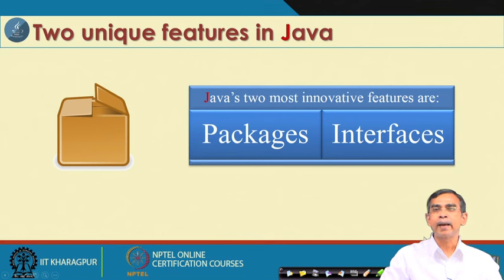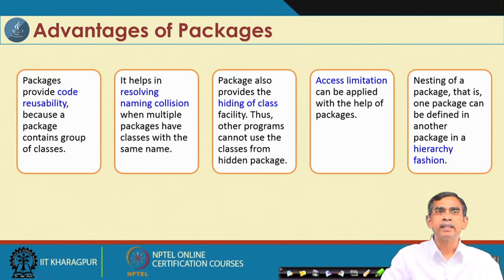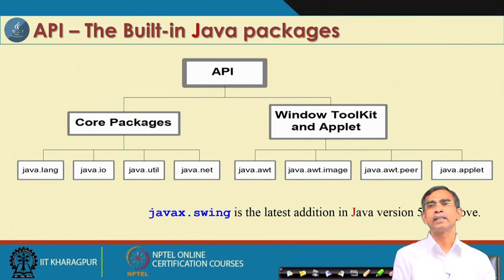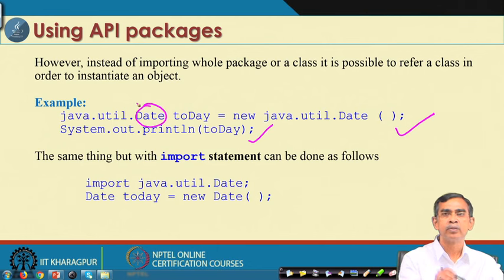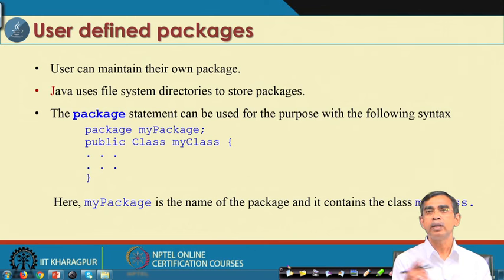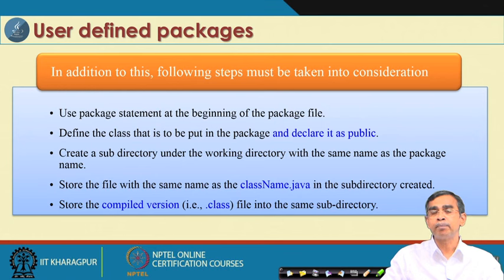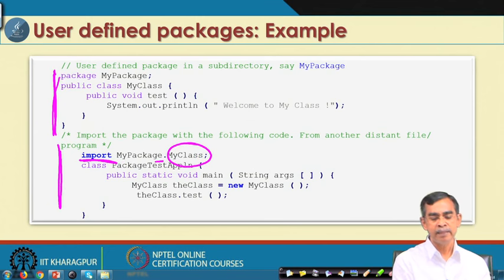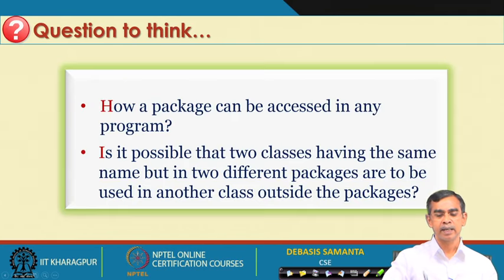Lecture 17: Packages-I